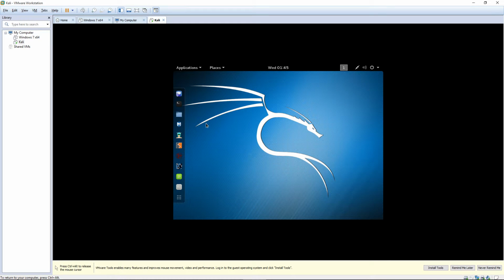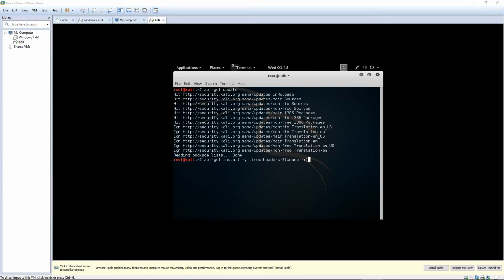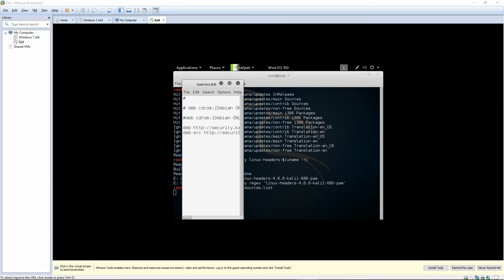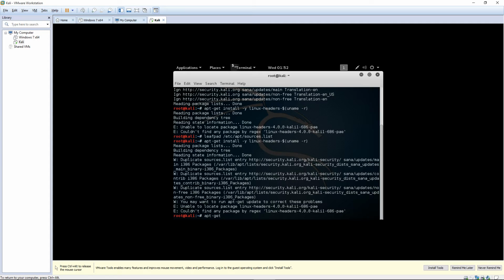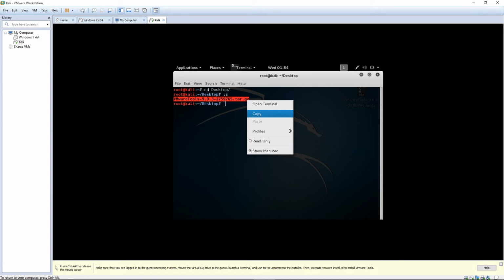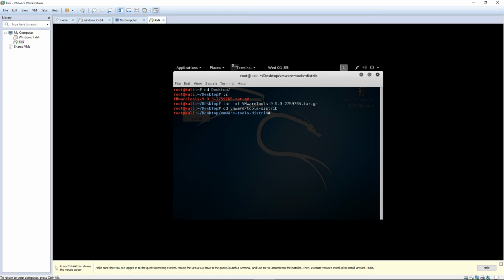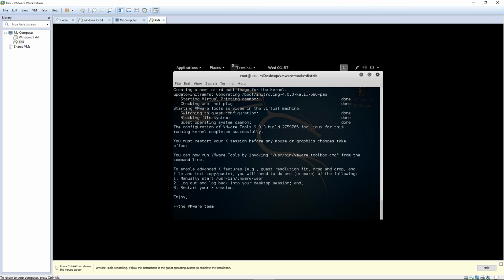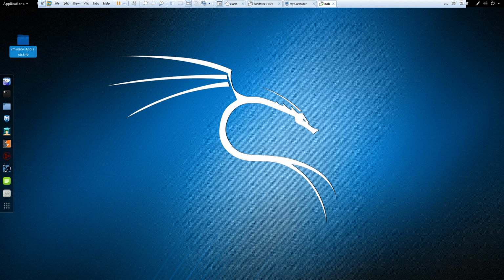Installing WMware Tools in Kali